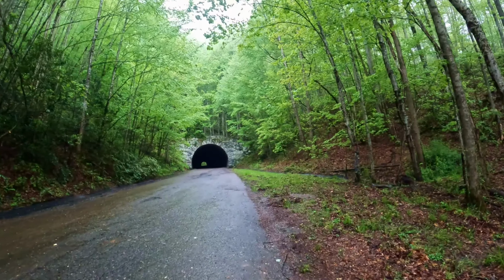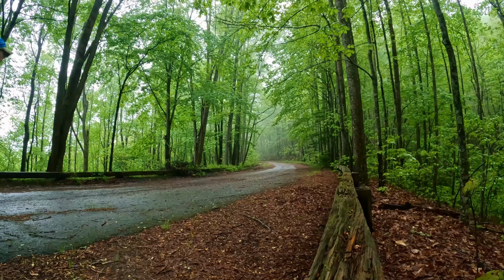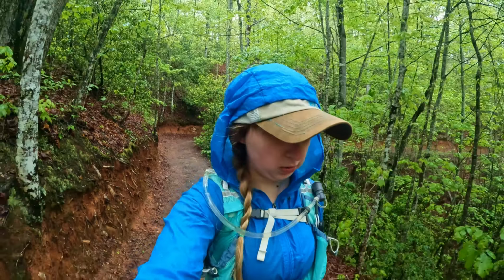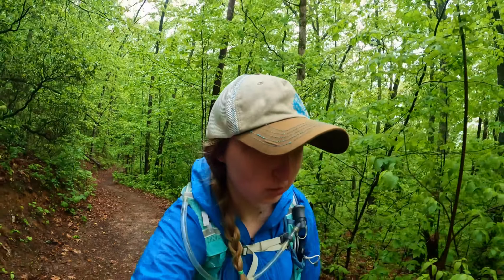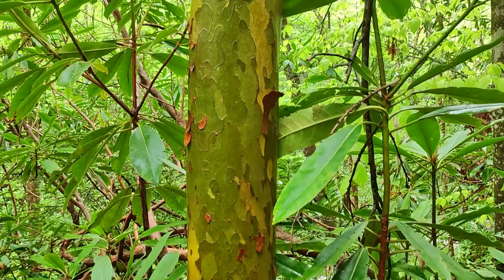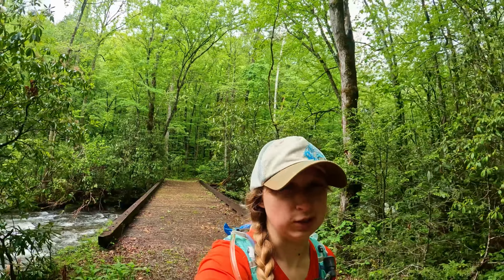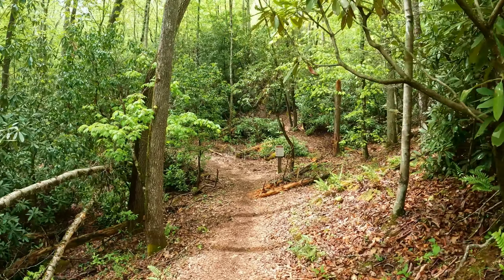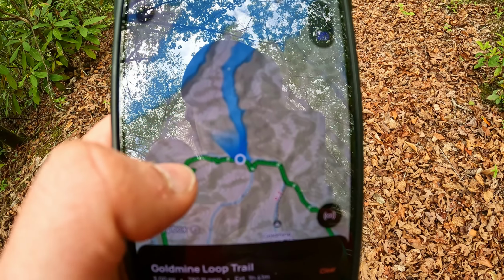It's Rainy, Let's Go on a Chill Hike in Great Smoky Mountains National Park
While on my camping trip, I had planned to go biking. The rain however, had other ideas. My back up plan was an easy hike in Great Smoky Mountains National Park. I chose to do hike #19 from Carolina Mountain Club's 100 favorite hikes list. This loops starts with a tunnel, which was originally built to connect what was left of the abandoned town of Proctor to the outside world. The project however was abandoned, and this road is now referred to as the road to nowhere. After the road ends and turns into a dirt trail (Lakeshore Trail, to be specific), this is a nice hike through the woods, eventually looping back and following Forney Creek. Since it was a rainy hike, I was fortunate and saw 2 salamanders and turtle. After completing hike #19, I also hiked Goldmine Loop, since they share the same parking lot and Goldmine Loop is short.

Gopro Hero 10
Extra SD cards
Extra Enduro Batteries
Shorty Tripod

Gear:
Suunto 9 GPS Watch
Nathan Hydration Vest (review
First Aid
Untapped Maple Snacks (chai waffle)
Pepper Spray
Swiss Army Knife